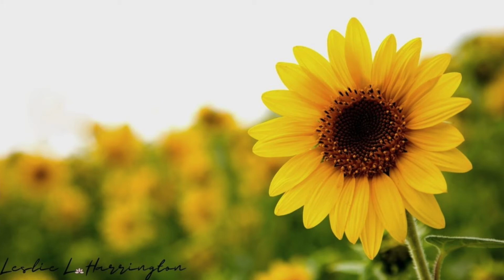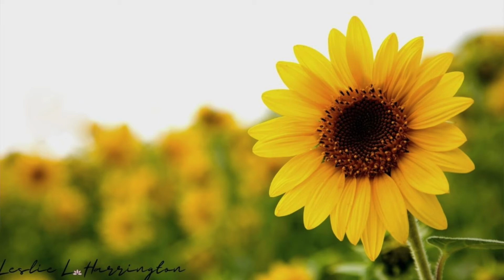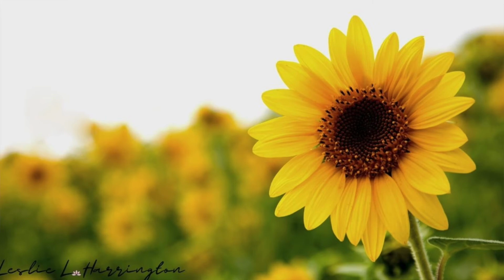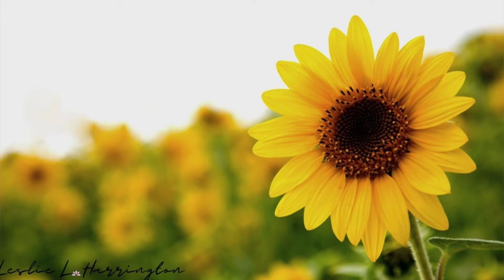Yoga Nidra - Field of Sunflowers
This Yoga Nidra/guided meditation takes you on a journey to you sub-conscious through a field of sunflowers.

Leslie L. Harrington is a Mind+Body+Biz coach, Ayurveda Lifestyle Coach, and a Dr. Amen Certified Brain Health Professional specializing in mind, body, and spiritual health for the female solopreneur.

To schedule a free SuccessFULL™ consultation call to see how you can improve your life!

After leaving a successful corporate career in advertising and marketing - she started a corporate and personal wellness business 16 years ago. She loves helping women do the same thing she has done - have a successful business while living a balanced and healthy life: mind, body, and biz.

She is also the author of Unplugging Your Mind: Guided Mediations to Relax, Rest & Renew; a great resource for yoga teachers and for the layperson. For Leslie’s Unplugging Your Mind: Guided Meditations to Relax, Rest and Renew on Amazon